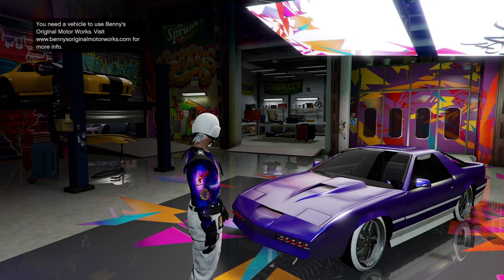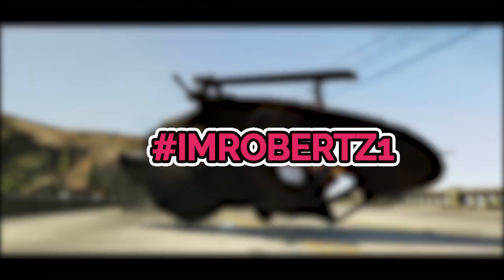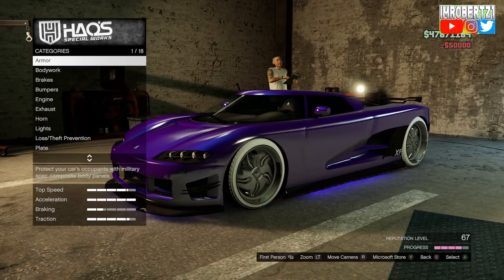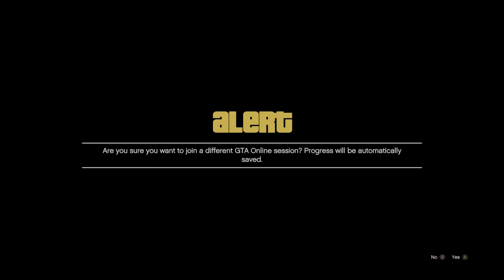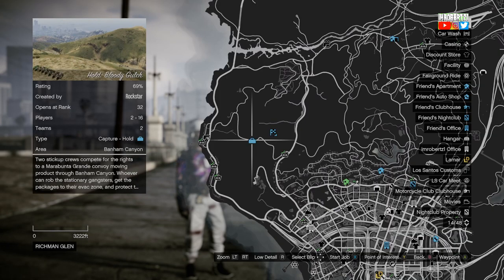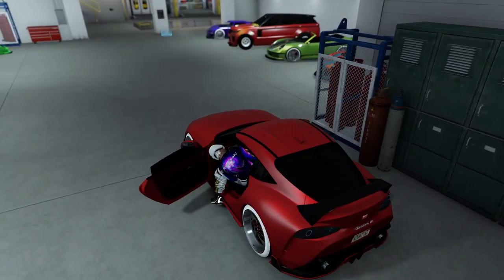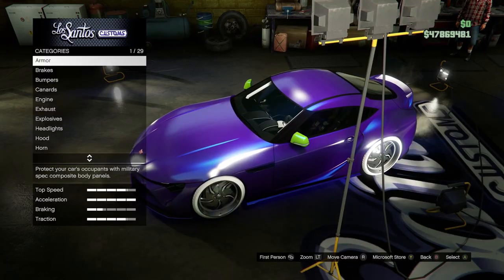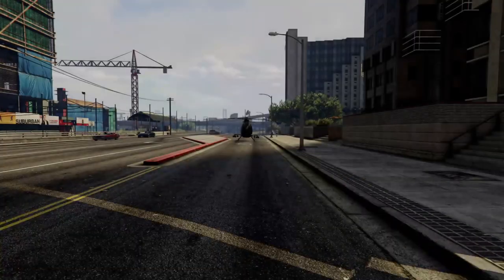GTA 5 F1 WHEELS ANY SERVICE VEHICLES CAR TO CAR MERGE GLITCH 1.60 GTA 5 GLITCHES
F1 WHEELS ANY CAR TO CAR MERGE GLITCH GTA 5 Glitches

💎 Text Tutorial 💎
1. Go outside then go to the LS car meet
2. Request car to take mods from
3. Take the car into the mod shop and change something on it then back out
4. Have friends start up sprint then join accept friend's invite
5. Have friend spam A/X when the timer hits 3 seconds
6. Join someone in a different mode accept the first alert then decline the second alert
7. Open the pause menu and go to GTA plus membership then back out
8. Pull up the interaction menu and take the easy way out
9. Open the map and start the job on map then back out
10. Start a CEO organization and take your car into any full garage
11. Drive out/call out any car you want to merge
12. Request buzzard and get the fan blade to spin then quickly get out and jump into the blade
13. Take the car into the custom shop and change one upgrade